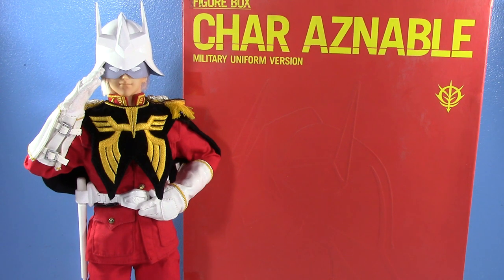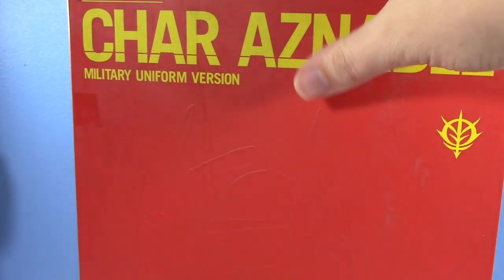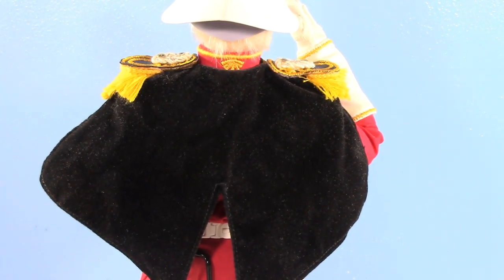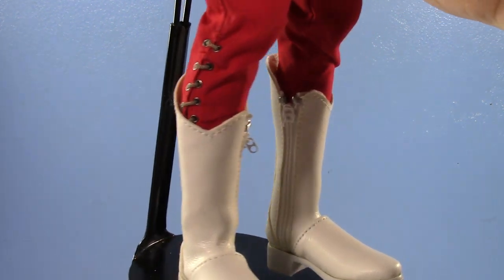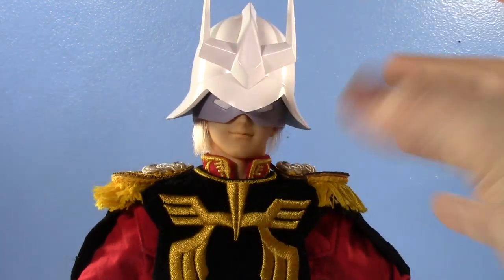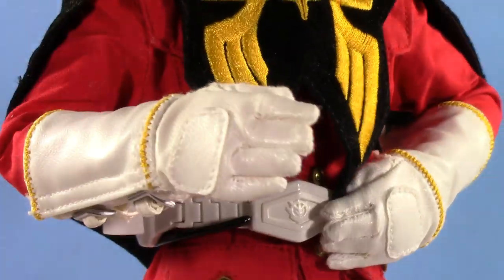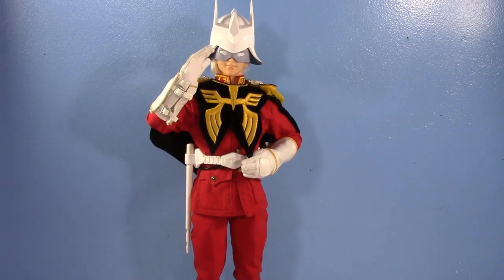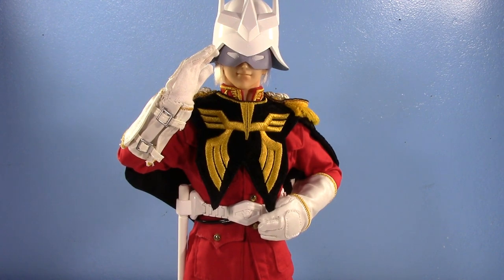Hot Toys/Devilock CHAR AZNABLE Military Uniform Figure Box 1/6th Scale 2005 | Jcc2224 Review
He came to laugh at you.

Jcc2224
Cincinnati, OH
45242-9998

FAQ:

1- Where do you get your figures?

2- Can you review ___? Can you make a  video?

3- Can I have ___?

Awesome profile picture made by Shesh Monkey on instagram! Check him out and give him a follow!

Binärpilot- Norland